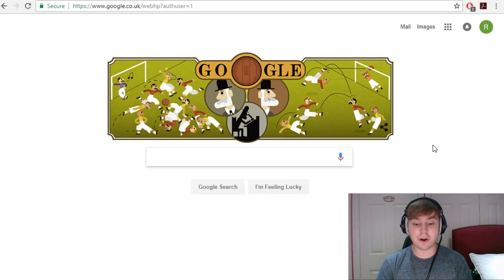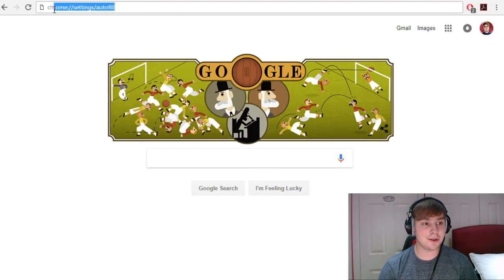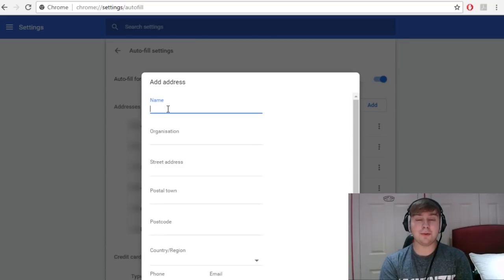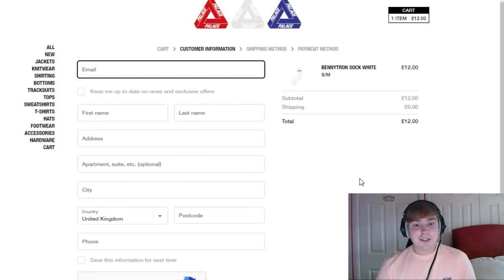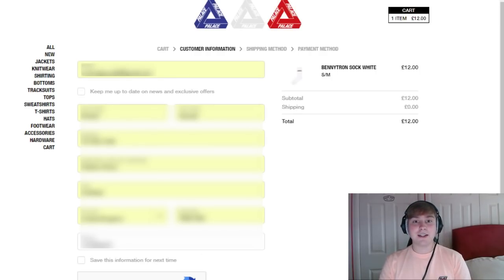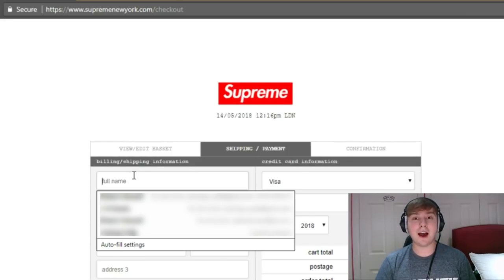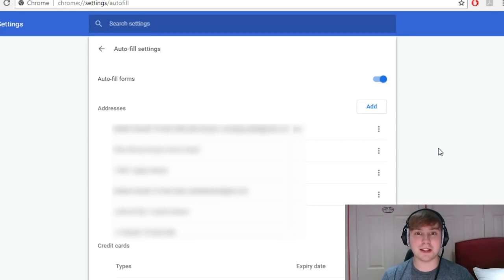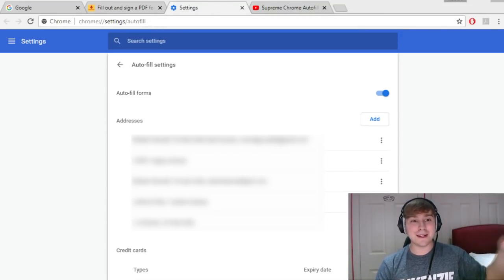Chrome Autofill For Supreme FW18 (How To Set It Up)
Okay so for a sort of order on how you set chrome autofill up;

Download google chrome because it's not going to work without it xD

Go To - chrome://settings/autofill (Put it in your URL and hit Enter)

From here you want to make sure that the 'Auto fill forms' button/slider is to the right and it is blue

Now you can add your details in, I would recommend that you only add an address or details that are necessary and not any card details as you may get a card decline when you checkout with Supreme if you have all the details added in

Now when Supreme drops you simply get to the checkout stage and click over the name box. You choose your address and it will fill in all of the details that it has so make sure you add your name, email, address and phone number as these are the details Supreme needs

Before checking out make sure the 'remember details' box is ticked

And then checkout, or you can add a false card number and click process payment a couple of times (if you aren't checking out week 1 and want your details saved for next time)

That's it, all done